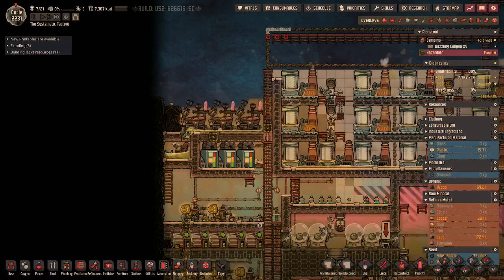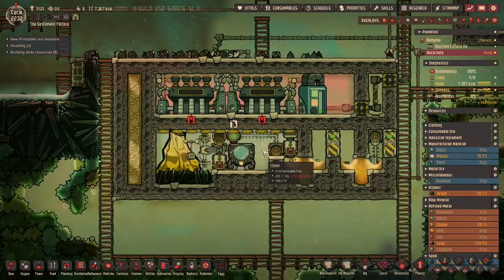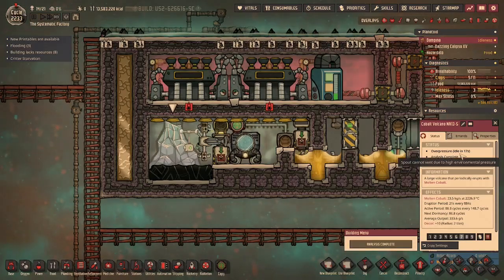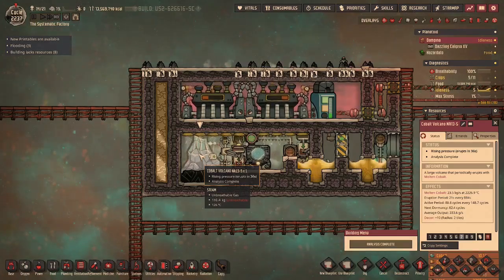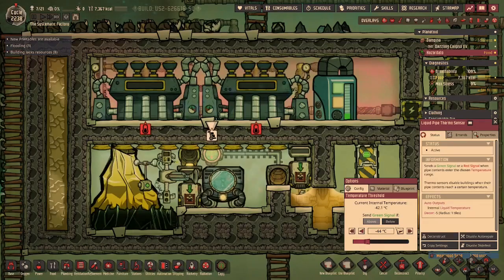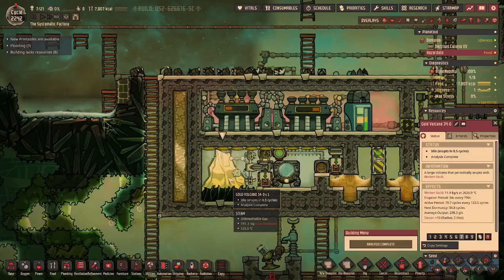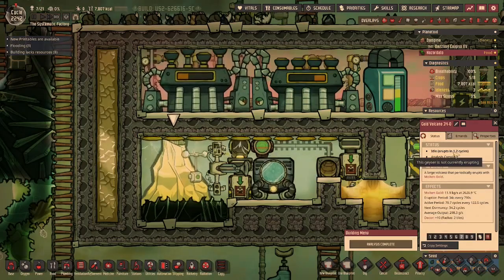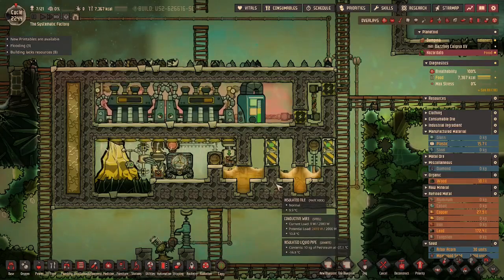Repairs Before the Final Push | 31 | Oxygen Not Included | Oceania Cluster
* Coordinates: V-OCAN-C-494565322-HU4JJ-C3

We are close to having all of our achievements finished!  Before we head into space, we have a few things we need to take care of around our base.